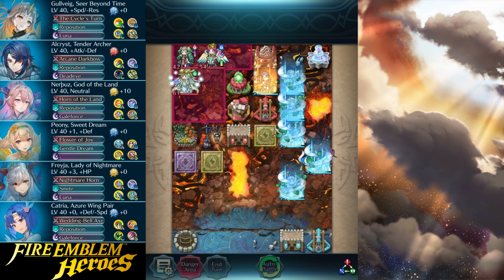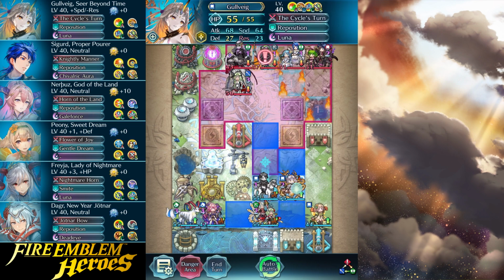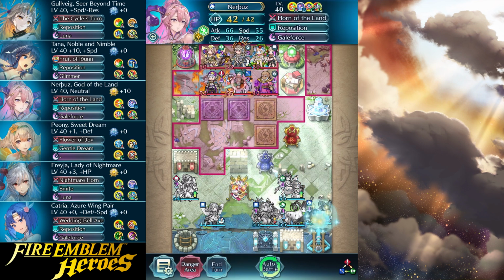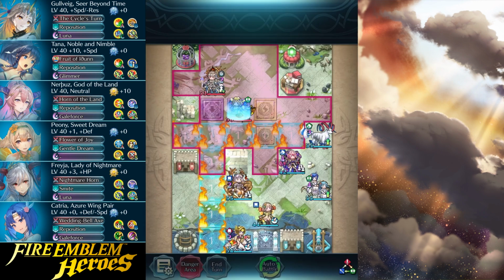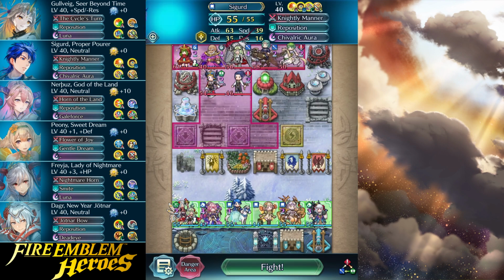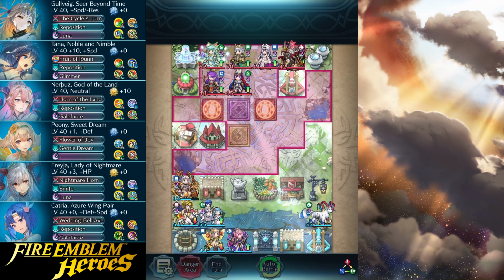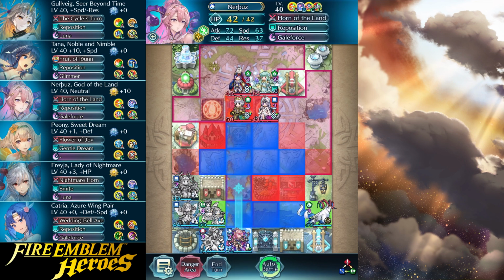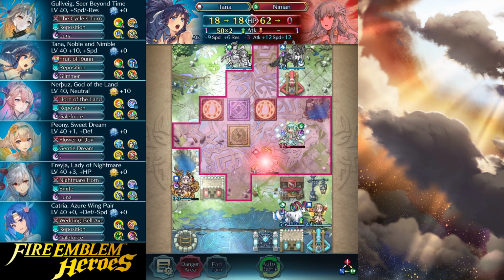[FEH] Welcome to Warp Central - Aether Raids Gameplay #45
I've officially retired my "F.B.I." (Final Boss Idunn) team...enemy phase strategies have just become so much harder to justify with the toys player phase units have access to now.

On the plus side, I was able to try out this line. The "warp-a-unit-into-a-hard-to-reach-nook-or-cranny" concept is something I've entertained for a while, but Gullveig's high damage output and ability to guarantee a smooth escape is what really makes it viable.